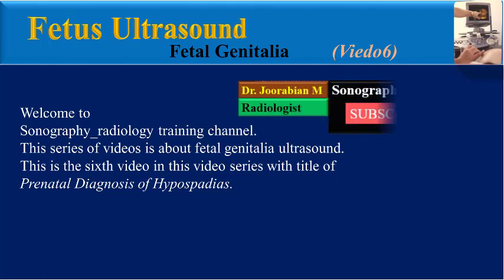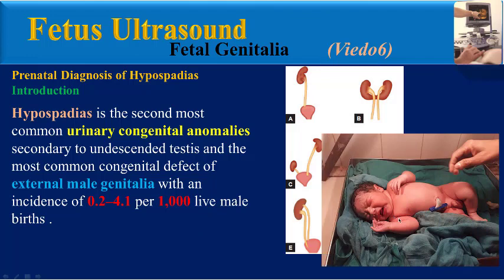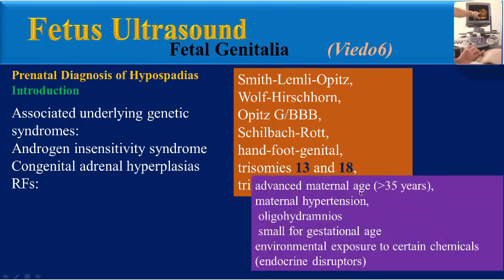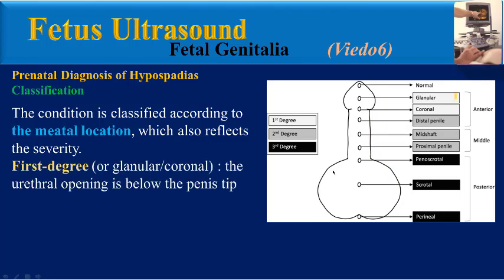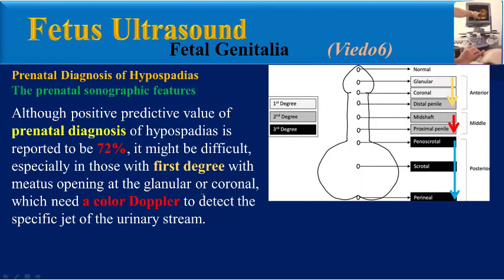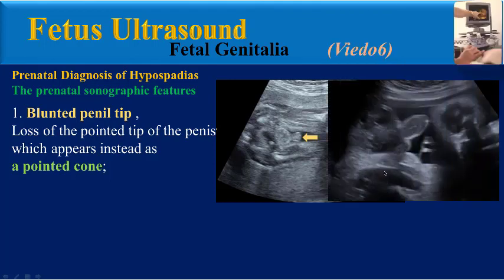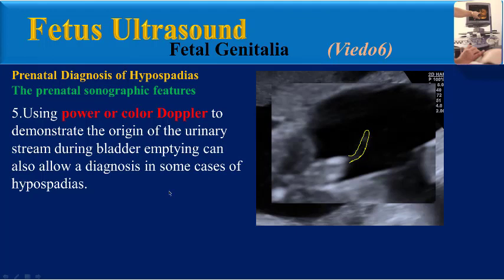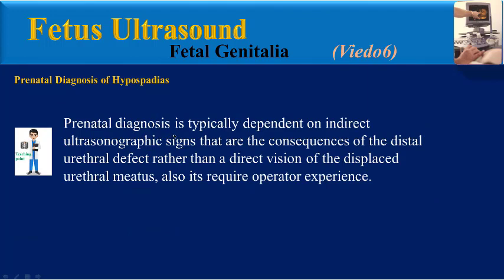Fetus Ultrasound, Prenatal Diagnosis of Hypospadias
Hypospadias is characterized by an abnormal placement of  the external urethral meatus in male infants.Hypospadias is the second most common urinary congenital anomalies secondary to undescended testis and the most common congenital defect of external male genitalia.

You can find Introduction, Embryology and Classification of Hypospadias, The prenatal sonographic features and final Teaching Points in this video.

This series of videos is about fetal genitalia ultrasound.This is the sixth video in this video series with title of Prenatal Diagnosis of Hypospadias.